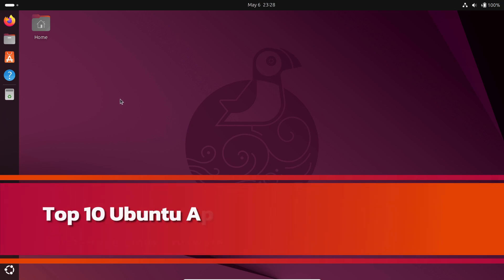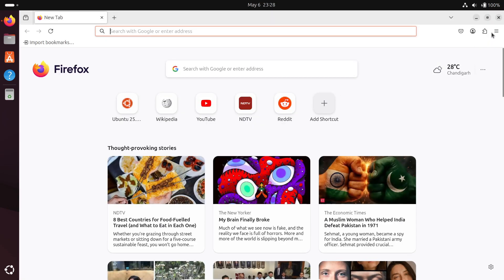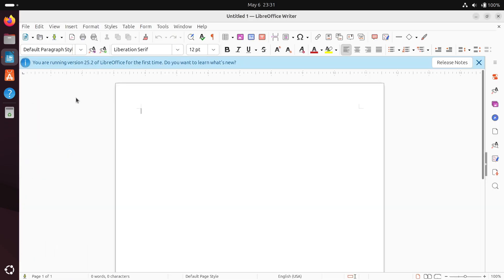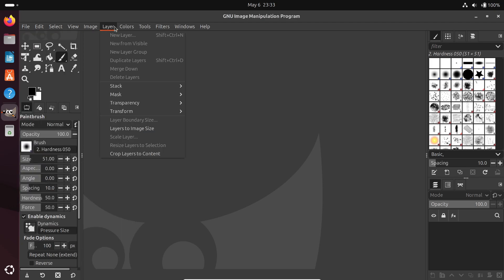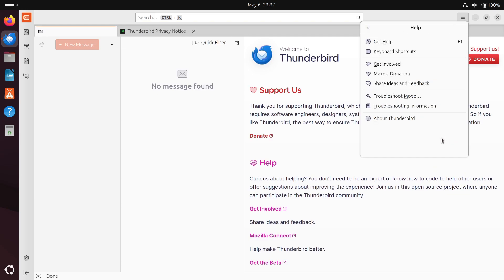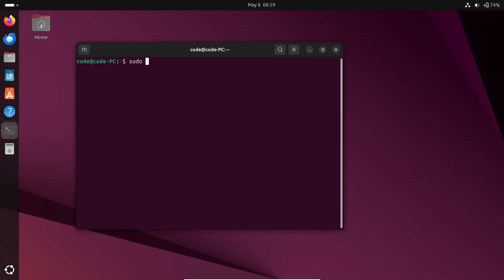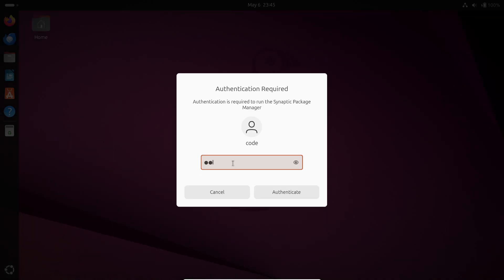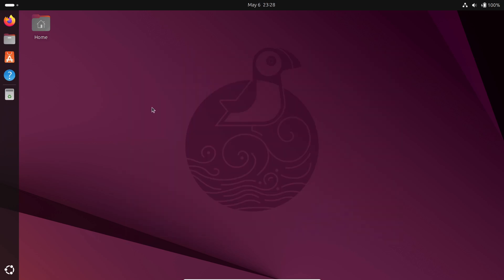Top 10 Ubuntu Apps for Beginners (2025) | Must-Have Linux Software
Are you new to Ubuntu and feeling overwhelmed? In this video, I’ll walk you through the top 10 must-have Ubuntu apps for beginners in 2025, from web browsers and office suites to media players and system tools. Whether you’re switching from Windows or macOS, these free, open-source applications will streamline your workflow and supercharge your productivity on Linux.

🖥️ Apps Covered:

Firefox – Secure, privacy-focused web browsing
LibreOffice – Full-featured free office suite
GIMP – Powerful photo editor
VLC – Universal media player
Thunderbird – Email management made easy
Shotcut – Beginner-friendly video editing
Wine – Run Windows apps on Ubuntu
GNOME Tweaks – Desktop customization
Synaptic – Advanced package management
Stacer – System optimizer & monitor